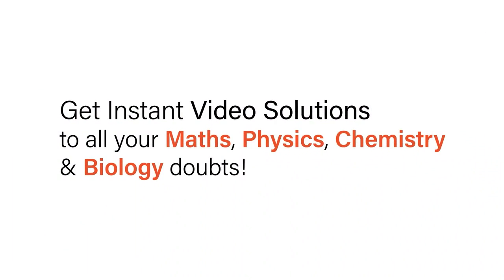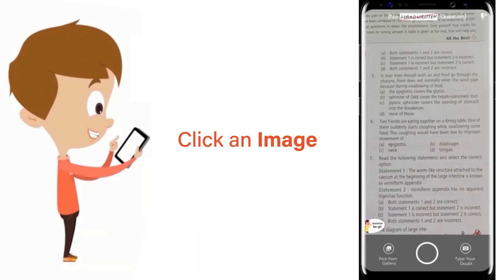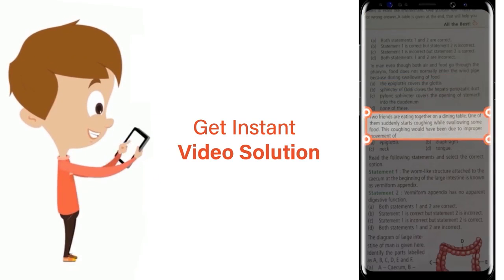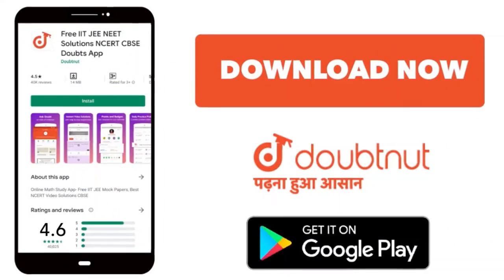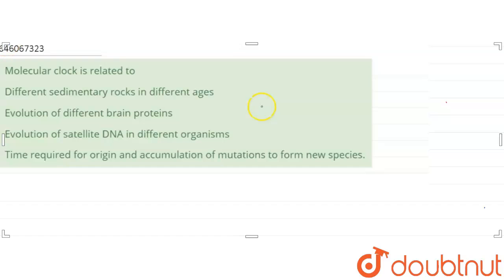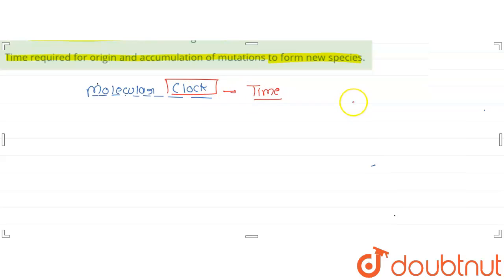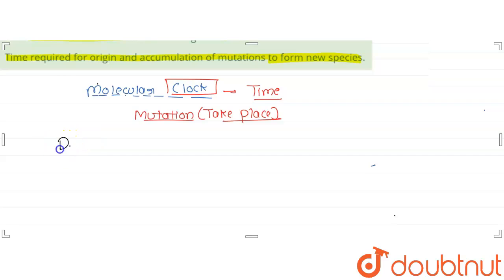Molecular clock is related to | 12 | HUMAN EVOLUTION | BIOLOGY | DINESH PUBLICATION ENGLISH | D...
Molecular clock is related to
Class: 12
Subject: BIOLOGY
Chapter: HUMAN EVOLUTION
Board:NEET

👉 Have Any Query? Ask Us.